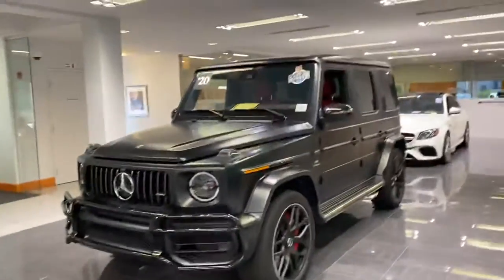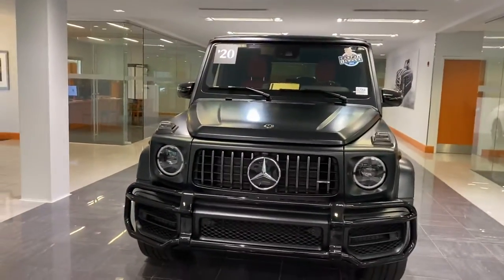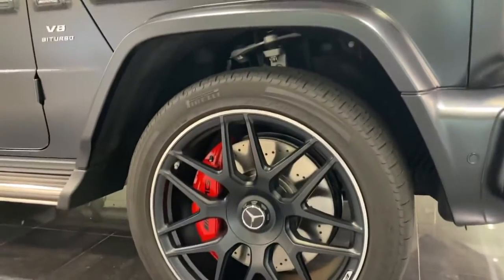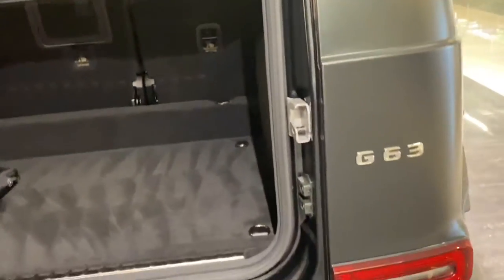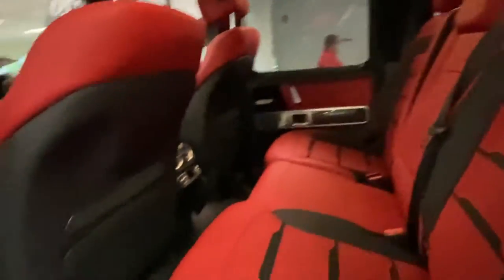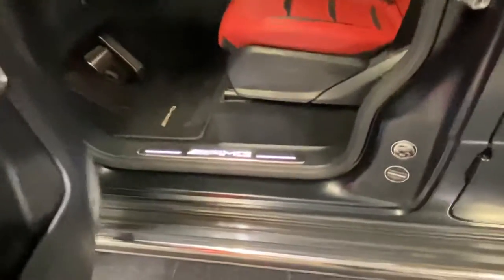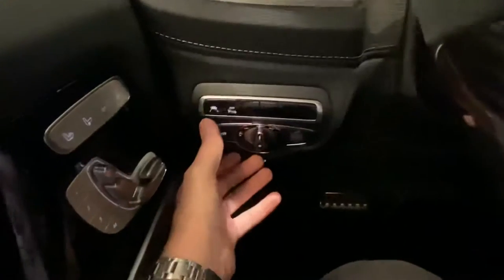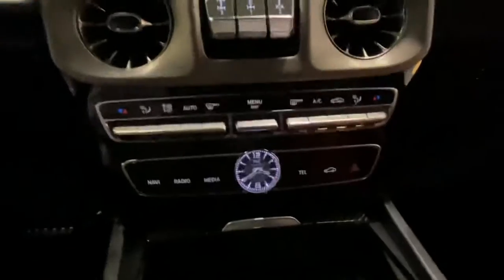2020 Mercedes-Benz G63 Review for Kelvin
Demonstration of 2020 Mercedes-Benz G63 by Ryan Lane at Rbm of Atlanta